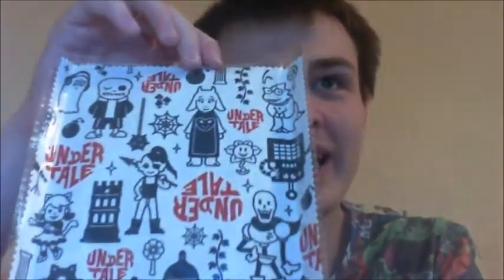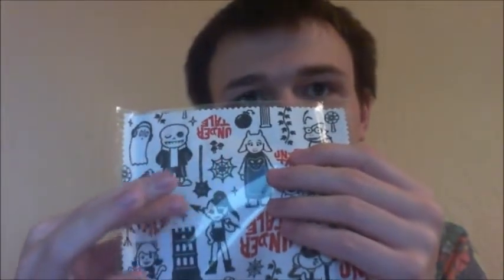unboxing Undertale collector's edition + upload scheduled change